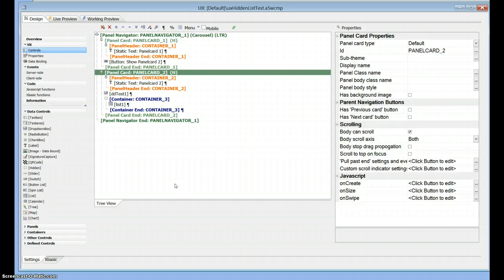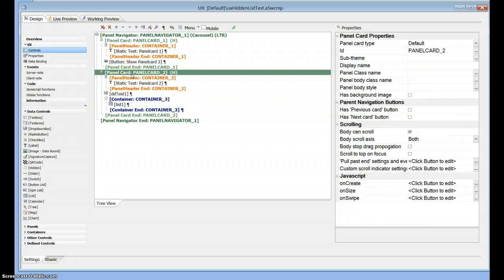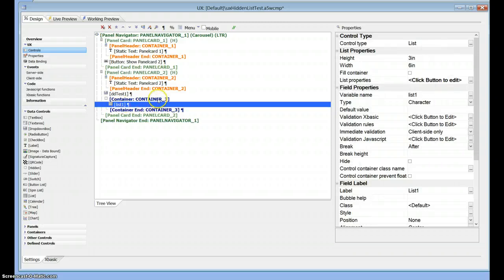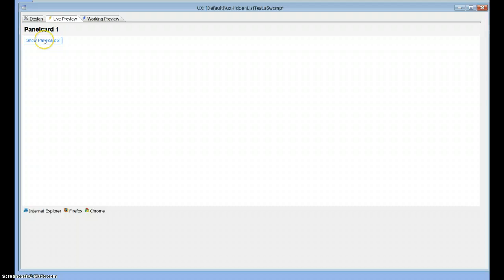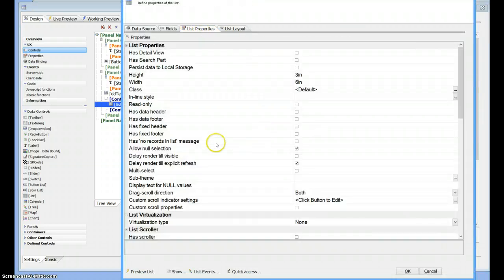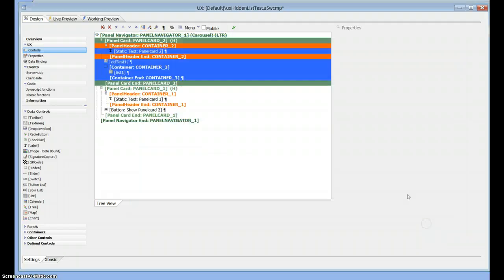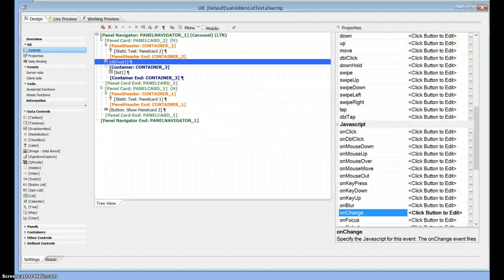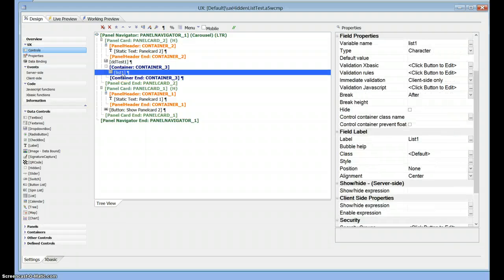List Render in Panelcard